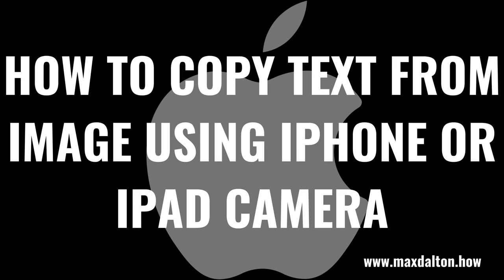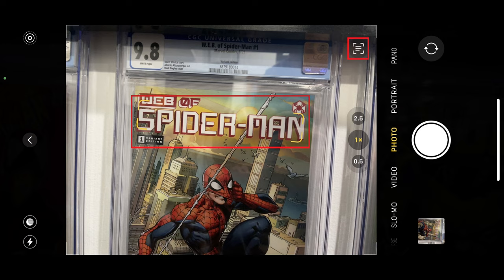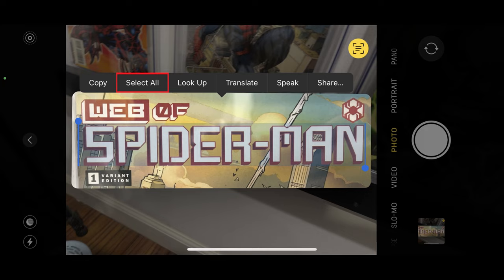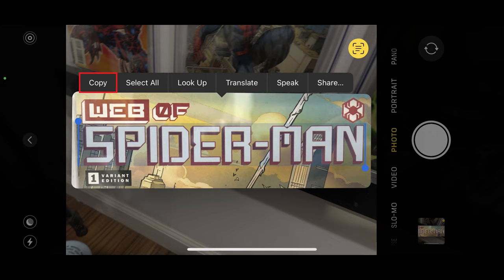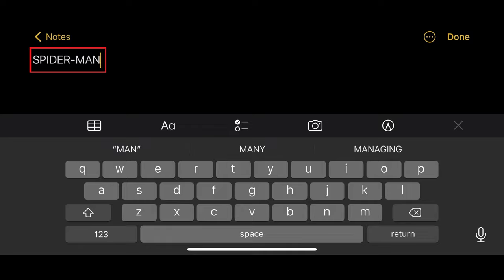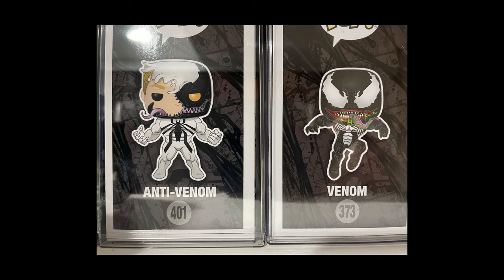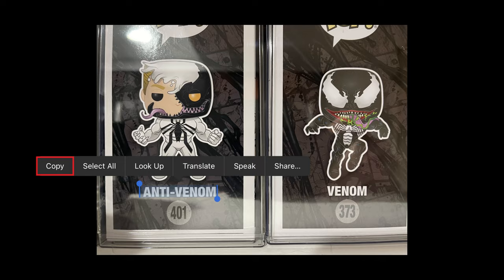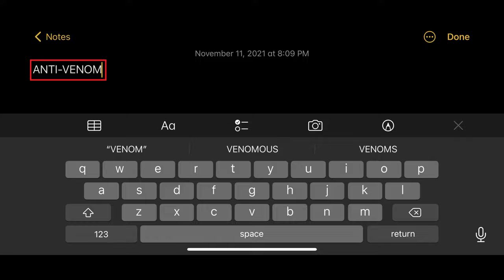How to Use iPhone or iPad Camera to Copy Text from a Photo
In this video I'll show you how to use the Live Text feature on your iPhone or iPad camera to copy text from a photo.

Timestamps:
Introduction: 0:00
Steps to Copy Text from Image Using iPhone or iPad Camera: 0:30
Steps to Copy Text from a Photo You've Taken Using iPhone or iPad: 1:51
Conclusion: 2:43

Video Transcript:
With the rollout of iOS 15 for the iPhone and iPadOS 15.1 on iPad, Apple introduced the Live Text feature, which lets you both copy the text from images with your Camera app, and copy the text out of images you've already taken. In this video I'll show you how to do both.

First let's walk through the steps to copy text from an image in a photo using your iPhone or iPad camera.

Step 1. Launch the Camera app on your iPhone or iPad, make sure the image type is set to Photo, and then focus the camera on the image with the text on it that you want to copy.

Step 2. Wait until you see yellow brackets that will eventually show up around text that is detected in the image. Also, take note that a Live Text icon will appear in the upper right corner of the photo.

Step 3. Tap the "Live Text" icon. A close-up of the part of the image with text on it is displayed.

Step 4. You can tap "Select All" to select all available text, or you can use your fingers to select specific text in the message that you want to copy. In this example, I'll select "Spider-Man."

Step 5. Tap "Copy" after selecting your text. Your text is now copied to your iPhone or iPad clipboard.

Step 6. Now, open the app you want to paste the text into. In this example, I'll open the Notes app. Hold your finger against the field you want to paste the text into to bring up a context menu, and then tap "Paste." The text you copied from the image in your Camera app will be pasted into this field.

Next let's look at how to copy the text from a photo you've already taken with your iPhone or iPad camera.

Step 1. Launch the Photos app on your iPhone or iPad, and then open the photo you want to copy the text out of.

Step 2. Double-tap the text on the image that you want to copy out. In this example, I'll double-tap the text "Anti-Venom." A menu is displayed.

Step 3. Tap "Copy" in the menu that pops up. The text will be copied to your iPhone or iPad clipboard.

Step 4. Now, open the app you want to paste the text into. In this example, I'll open the Notes app. Hold your finger against the field you want to paste the text into to bring up a context menu, and then tap "Paste." The text you copied from the image in your photo will be pasted into this field.